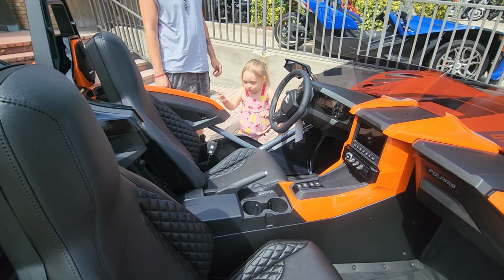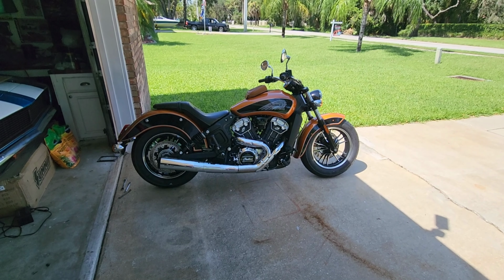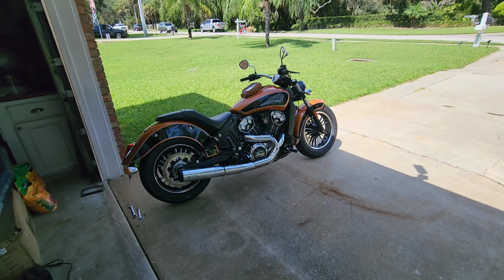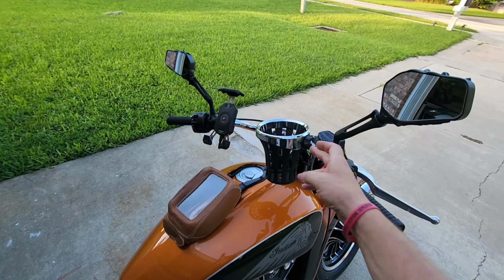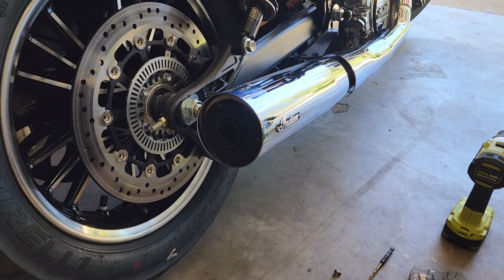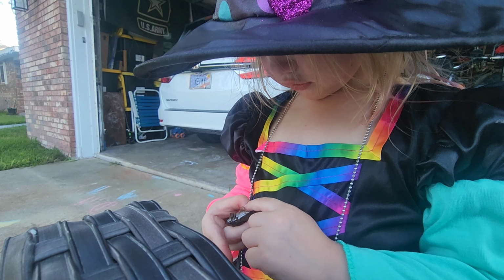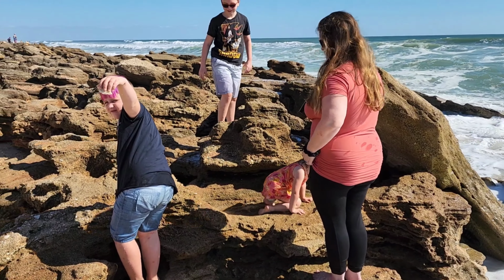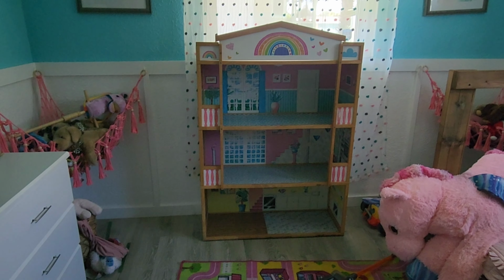Day In the Life Family of 5 - Motorcycle Shopping, Beach Trip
In this video, Bobby trades in his 2021 Indian Challenger Limited and gets a new motorcycle. The family goes to a beach in Palm Coast for family photos and get more than they bargain for.

We moved out of Wisconsin and bought a 1974 fixer upper house in Volusia County, Florida.

Amazon Store